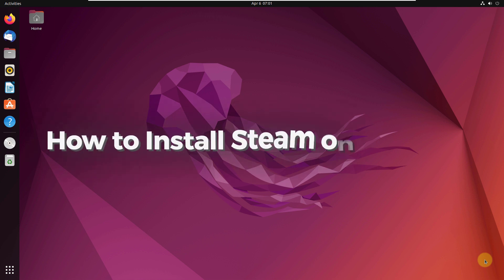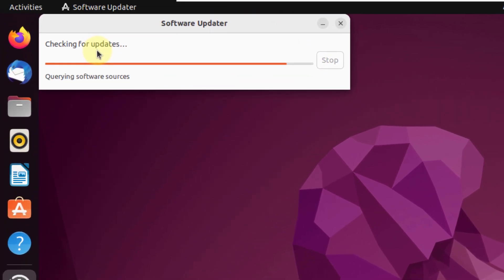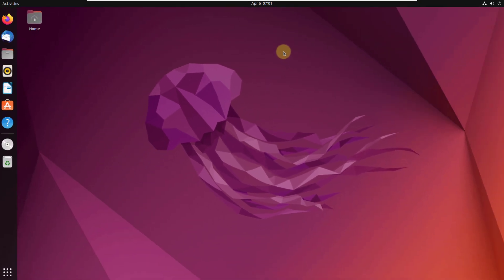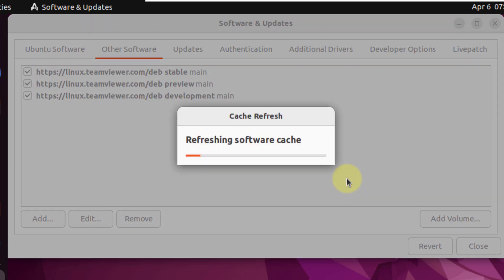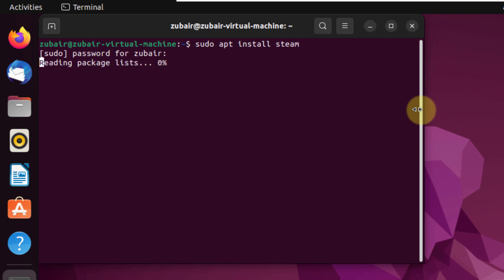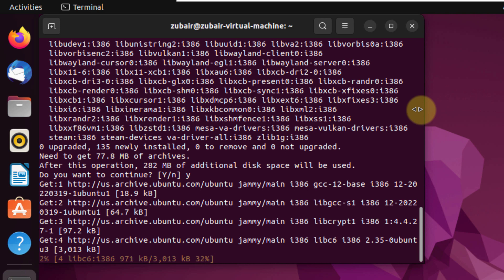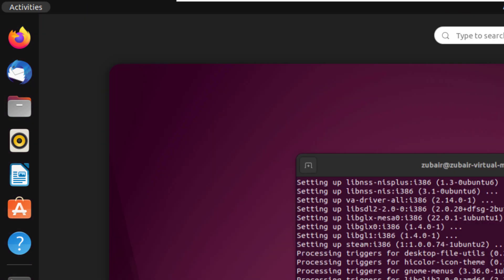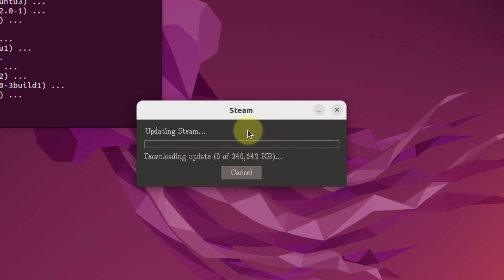How to Install Steam on Ubuntu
We all love to play games, but if you are a Linux user, you might be wondering how you can play games on Linux. The good news is, that we can play different games on our Ubuntu with the help of Steam.

This video will show you how you can install Steam in Ubuntu.

⏰Timestamps⏰

00:00 Intro
00:06 Update System
00:21 Include Repositories
00:41 Install Steam
01:18 Open Steam
01:32 Outro